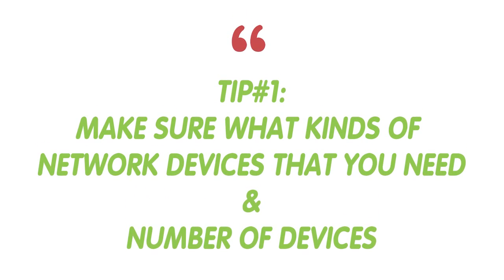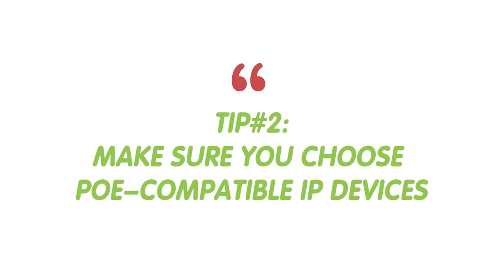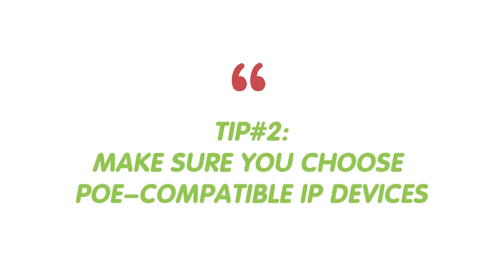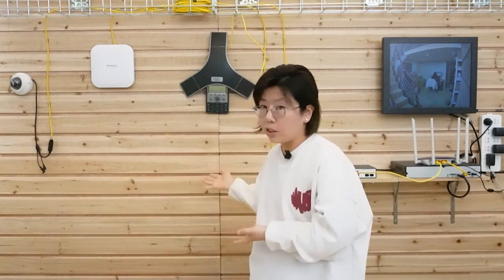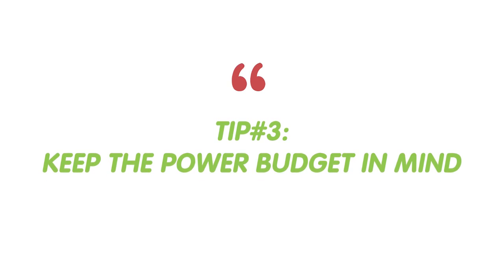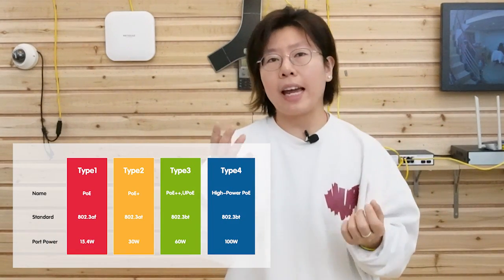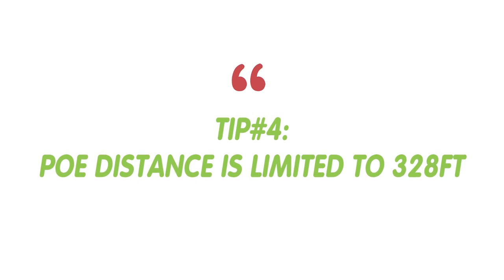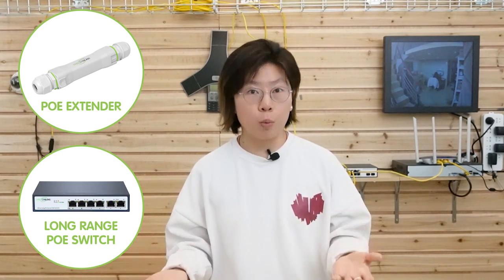5 Tips on Building PoE Network for Small Businesses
Setting up a network for small businesses or home offices can be easy and safe. Employing PoE, Power over Ethernet technology can make the connection to be more convenient. Power and data can be sent over a single Ethernet cable. In this video, we will tell you how to set up a network using a PoE switch and offer 5 tips to finish the job more effectively.

0:00:00 Intro
0:01:32 Power over Ethernet Intro & Advantages
0:02:32 How to set up a PoE Network for Small Businesses or Home Offices?
0:06:28 Tip#1: Type & Number of IP Devices
0:06:59 Tip#2: Choose PoE Compatible IP Devices
0:07:28 Tip#3: Power Budget
0:07:58 Tip#4: PoE Distance Limitation
0:08:25 Tip#5: Choose the Right PoE Switch
0:09:06 How to Build a Network for Small Businesses with Long Range PoE Switch?